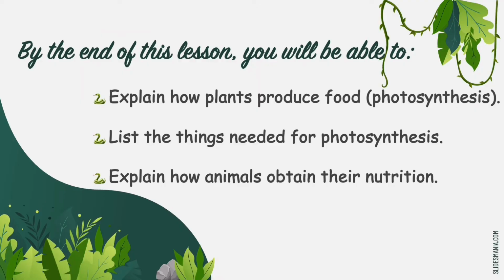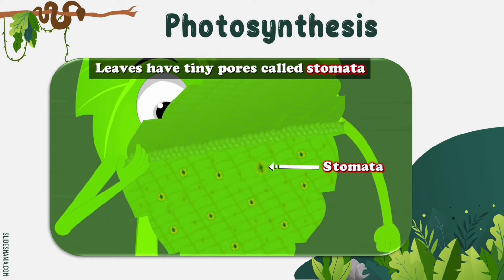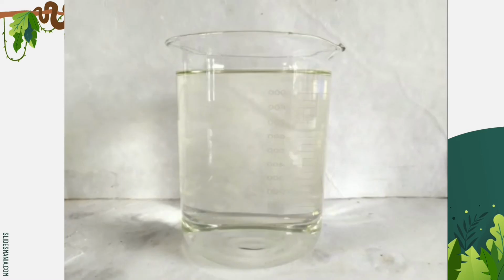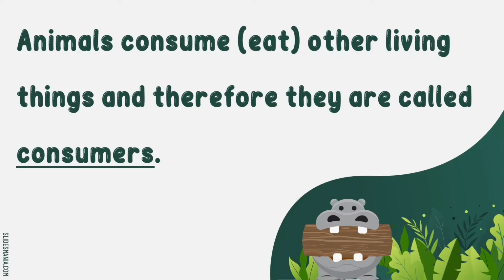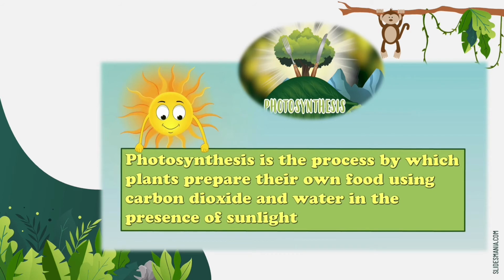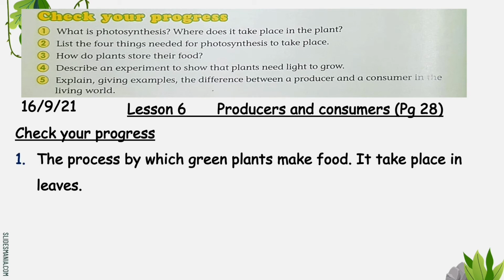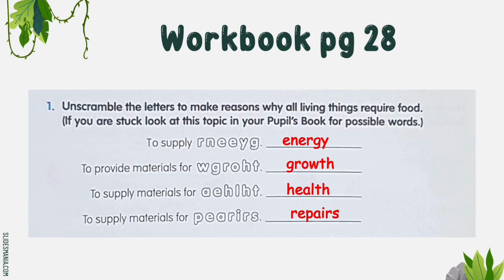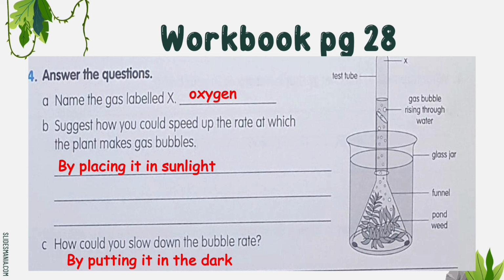Producers and Consumers | Grade 5